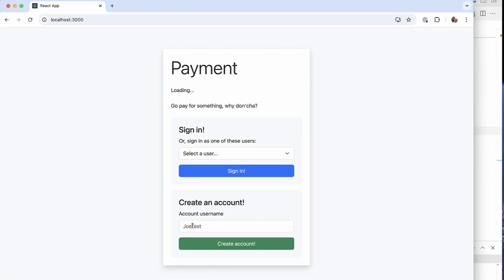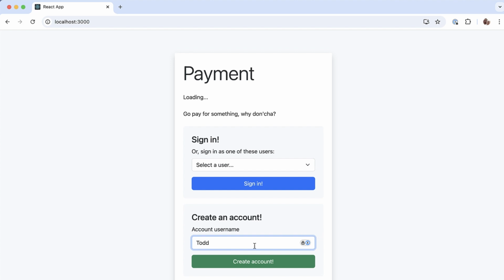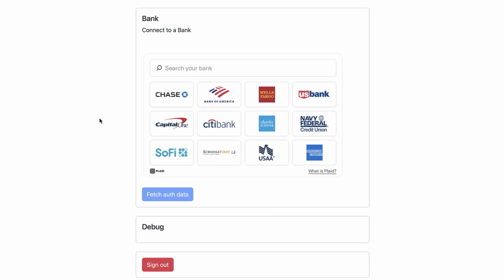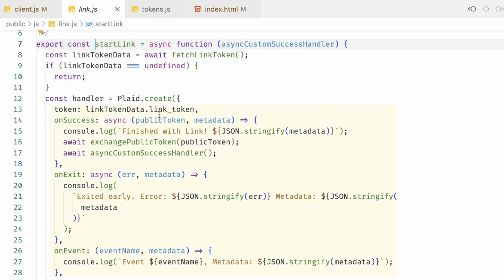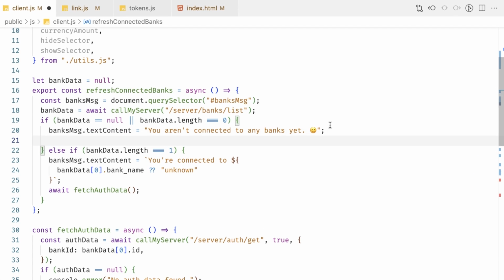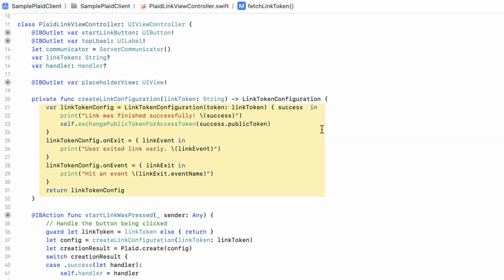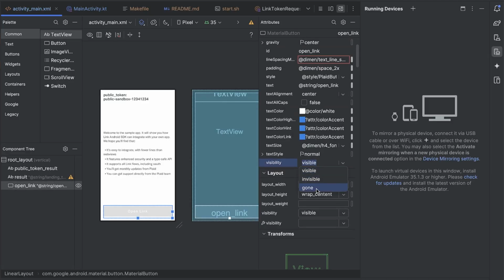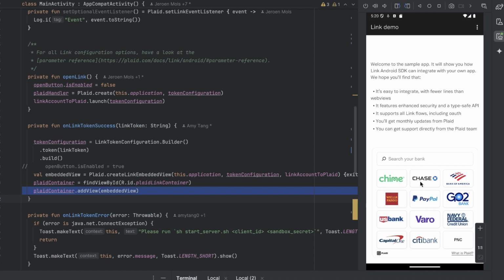Embedded Link Search -- Plaid Quick Tip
With Plaid’s Embedded Link Search (otherwise known as Link Embedded Institution Search), you can present your user with a UI directly in your app containing customized bank logos, which makes customers more likely to choose Pay by Bank options, meaning lower fees for you. Let’s find out how to use it in this Quick Tip!

Table of contents:

0:00 – Introduction
0:40 – React version
1:26 - Why (and 3 notes)
2:43 – Vanilla JavaScript
4:25 – iOS Implementation
5:57 - Android version
7:10 – Outro